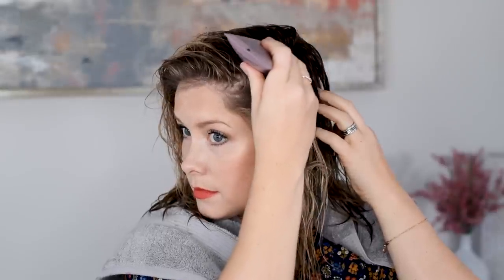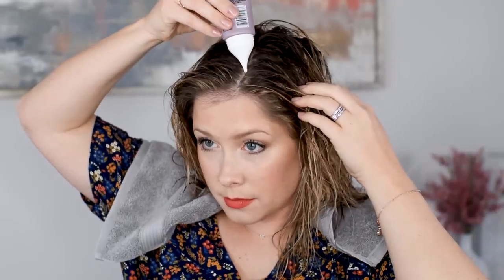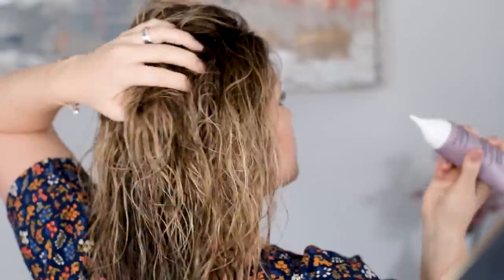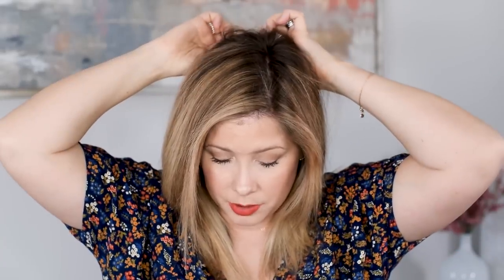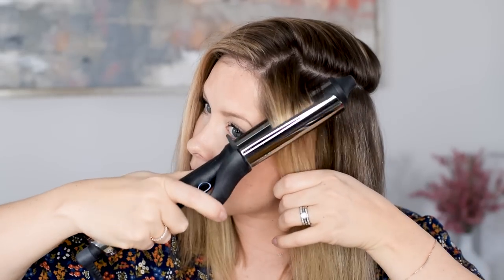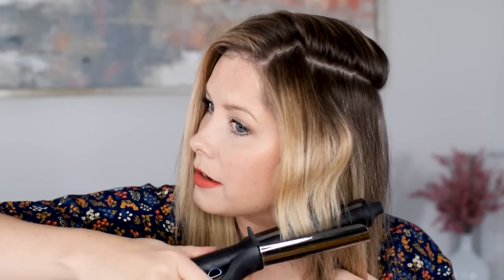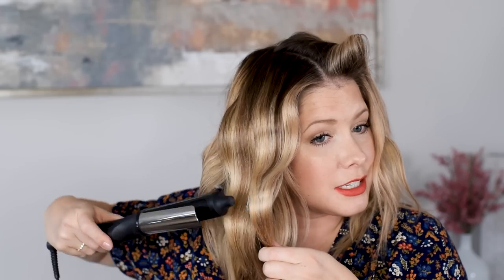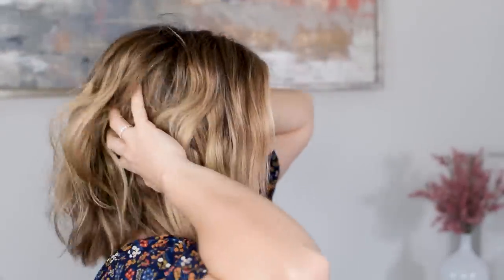Bent Waves Hair Tutorial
Find links to all the products and tools that I used